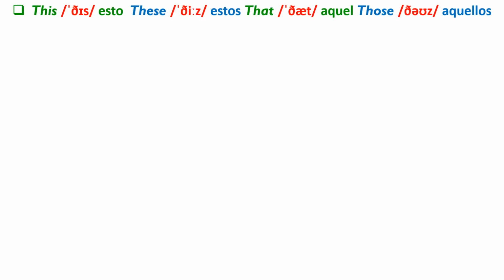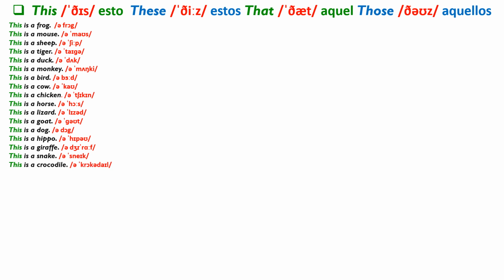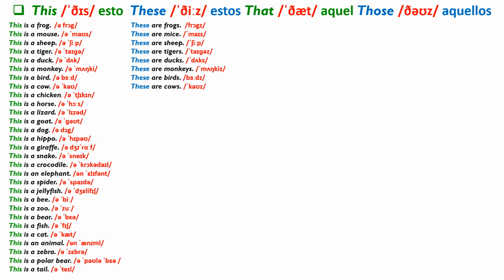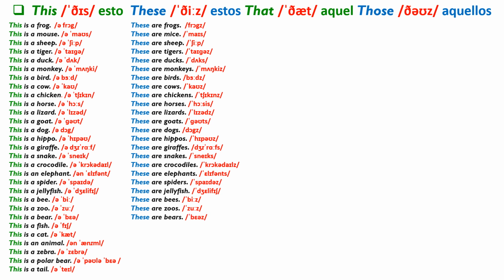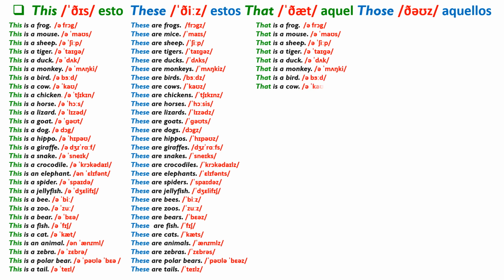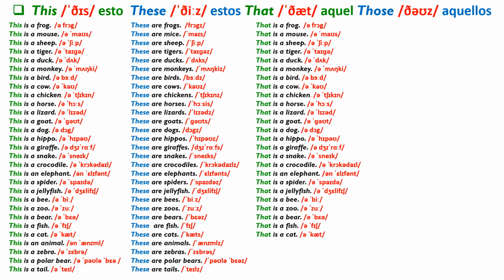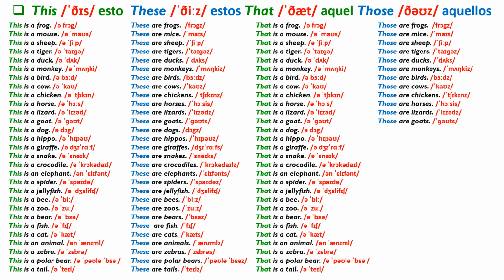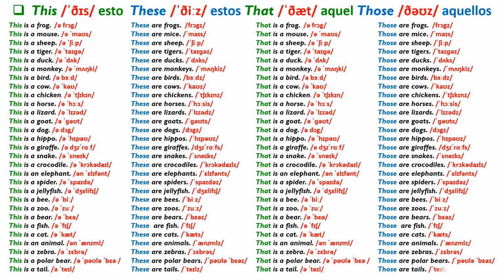Demonstrative Pronouns This These That Those with 26 animal words for B1 B2 C1 EvAU exams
Learn how to use Demonstrative Pronouns (this, that, these, those) in English with clear explanations and practical examples. This lesson is designed for B1, B2, C1 students preparing for Cambridge and EvAU exams. Improve your grammar accuracy and vocabulary by learning how to talk about animals using demonstrative pronouns, and avoid common mistakes in English grammar.

This, that, these, those are used to indicate specific things depending on distance and number. We use this/that for singular nouns and these/those for plural nouns. We also use this/these for things near us and that/those for things far from us.

In this lesson you will learn:

How to use this / that / these / those
Animal vocabulary in English
How to describe animals correctly
Useful structures for exams

Examples:

This is a lion.
That is an elephant.
These are monkeys.
Those are zebras.
This is a tiger and that is a giraffe.

Mastering demonstrative pronouns with animal vocabulary will help you sound more natural and improve your exam results.